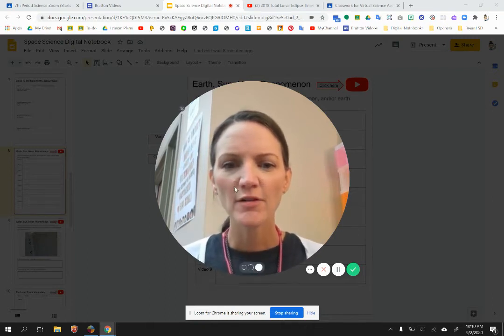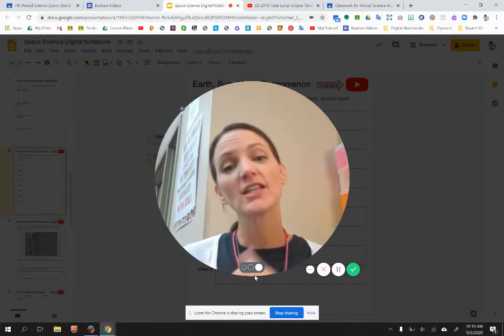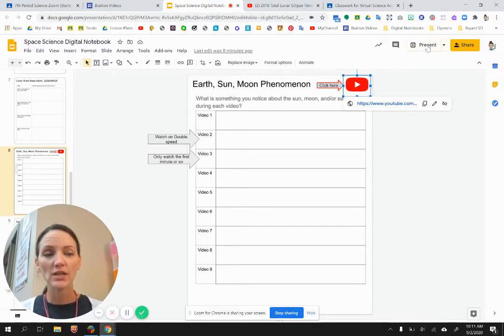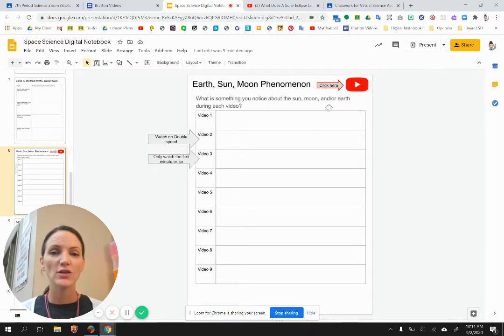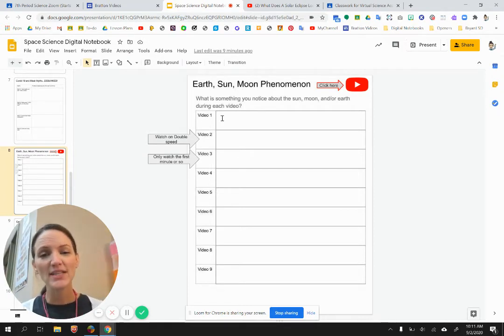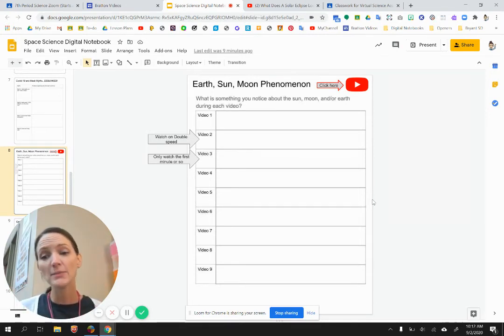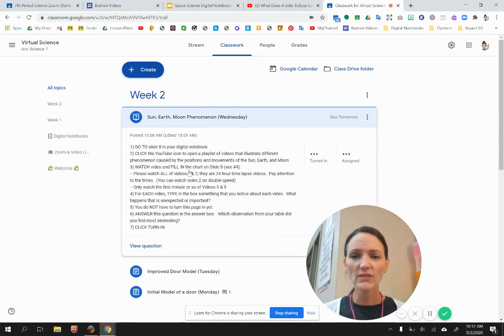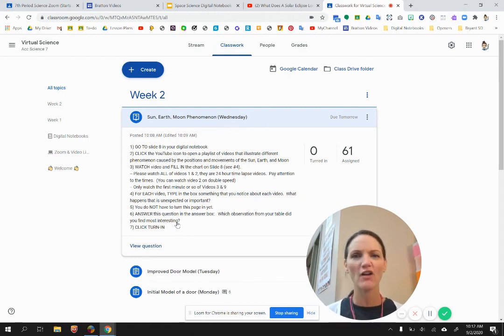Sun, Earth, Moon Phenomenon - Assignment Intro